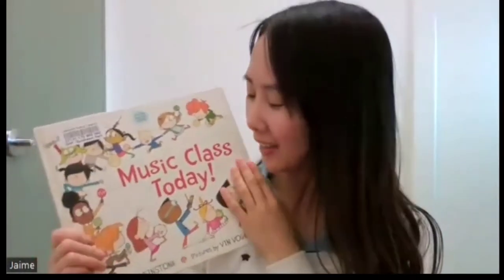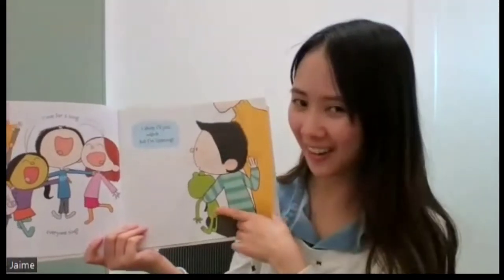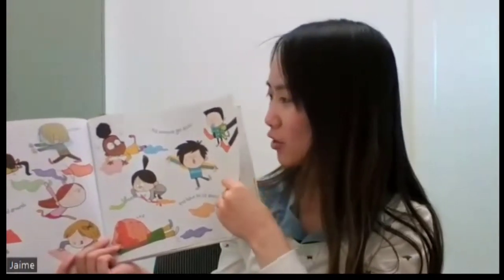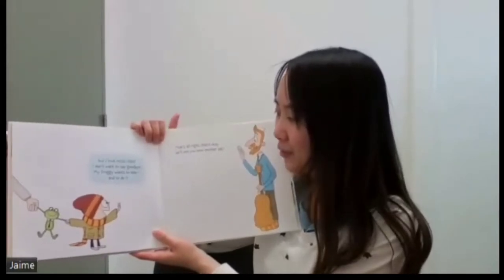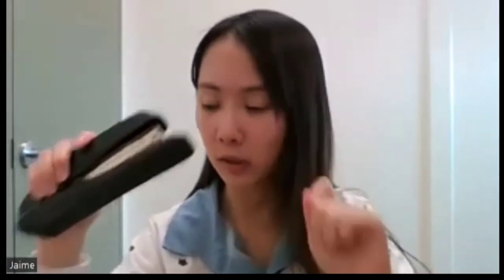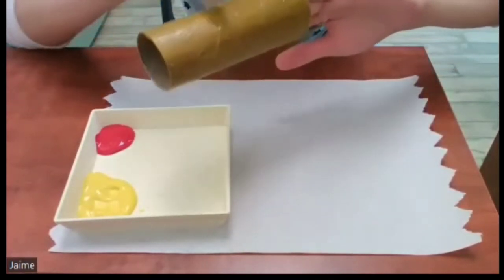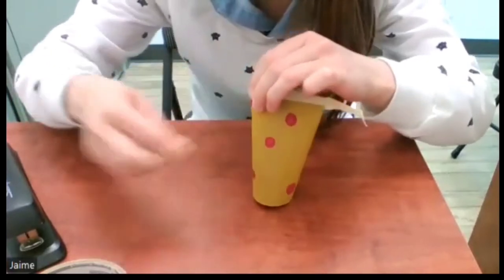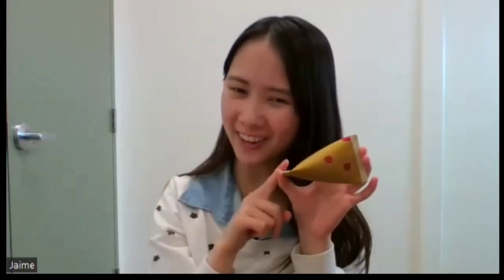MFRC EarlyON: DIY Shaker